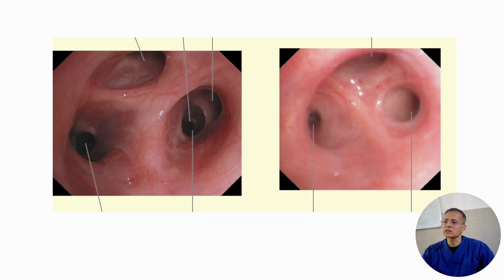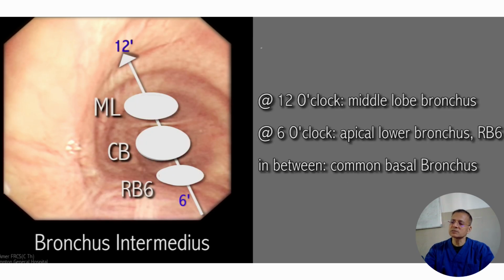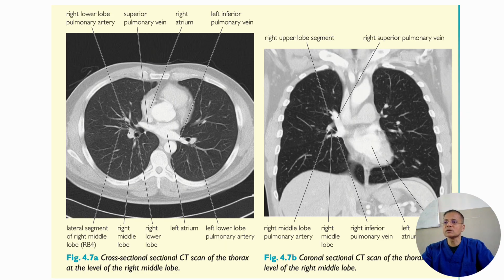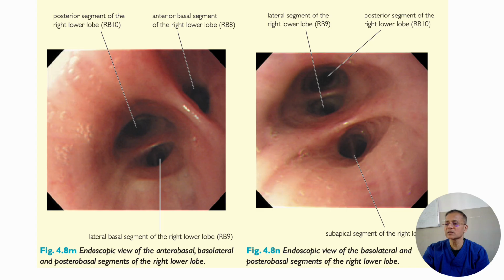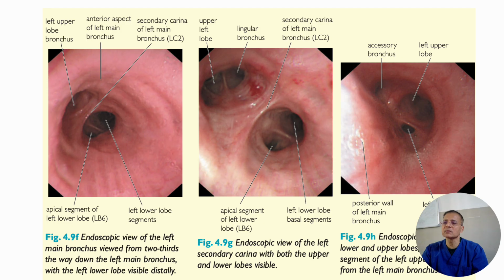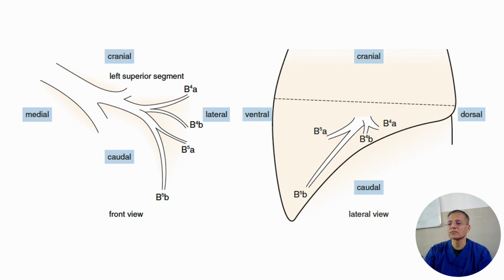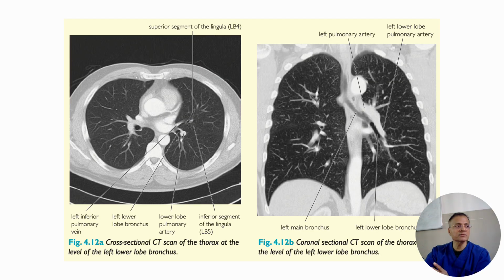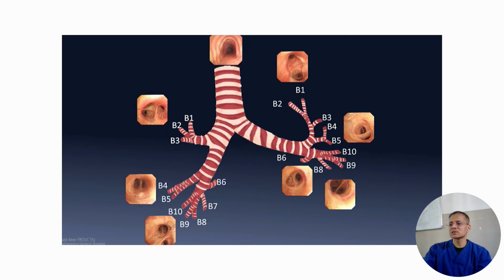bronchoscopy part 2